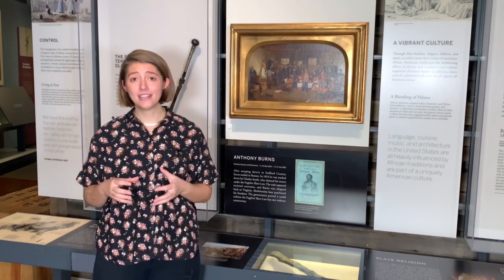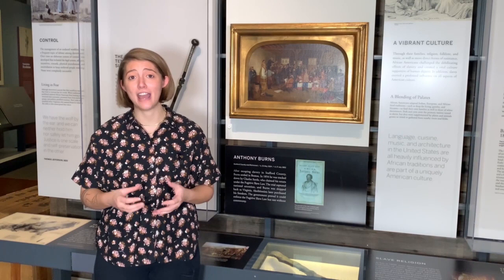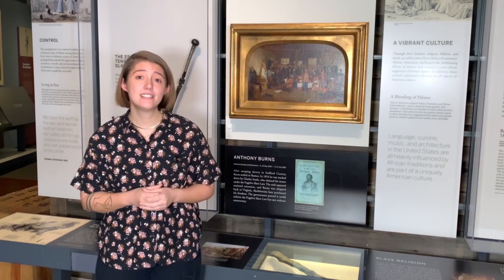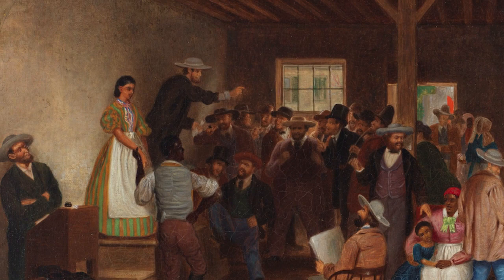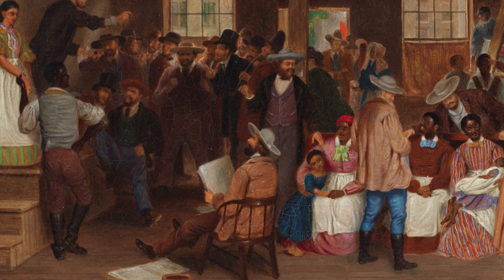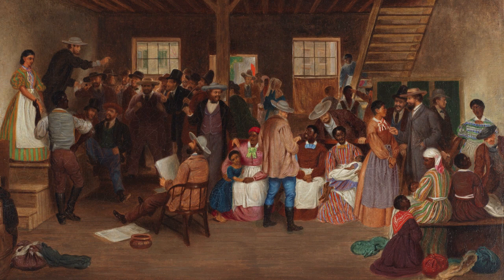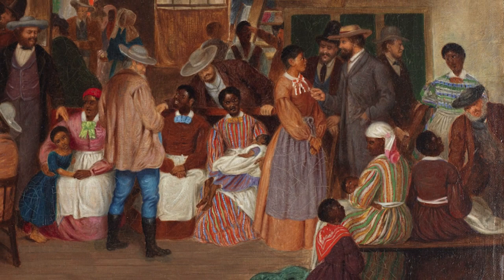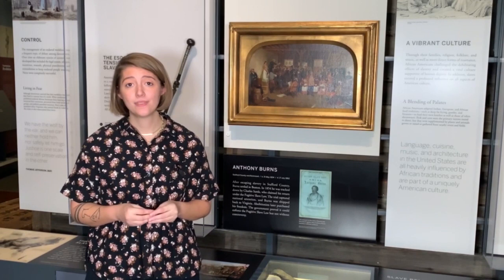VMHC Education | Analyzing Primary Sources: Slave Auction Painting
In this video, a VMHC Educator analyzes the painting Slave Auction, Virginia, by LeFevre Cranstone.